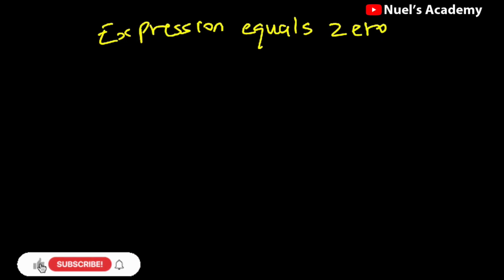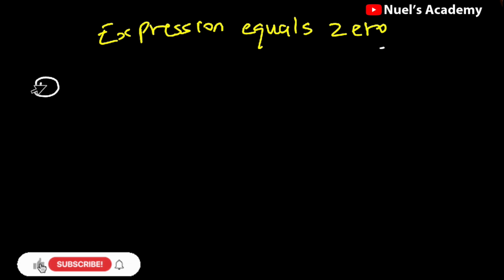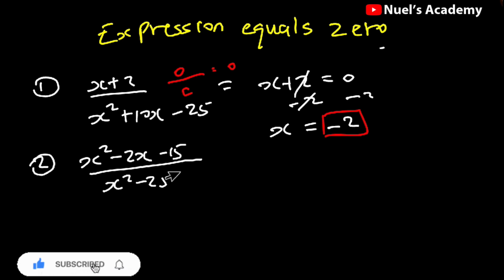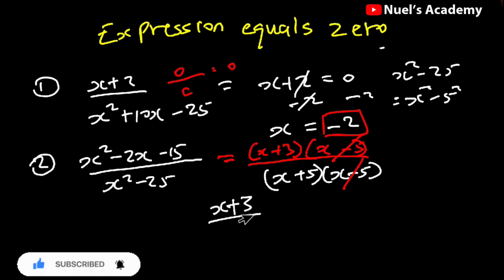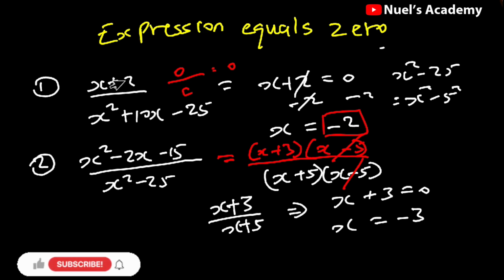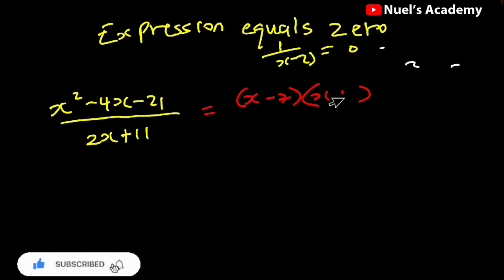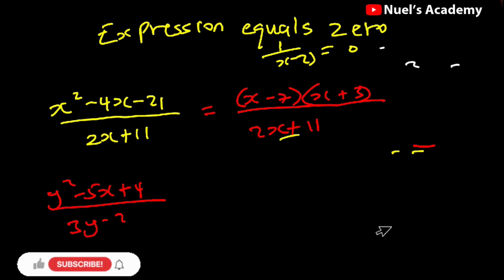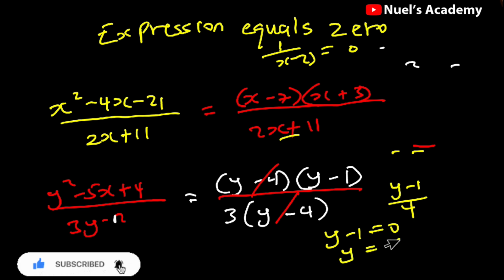How to make an expression Equal to zero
In this video, you will learn how to make an expression equal to zero and how to find the value(s) that satisfy the equation. I break down the steps for linear and quadratic expressions, showing you how to solve quickly and correctly. This topic is essential for WAEC, JAMB, NECO, and school exams.
Great for students who want to understand zero conditions, roots, and solving for variables.